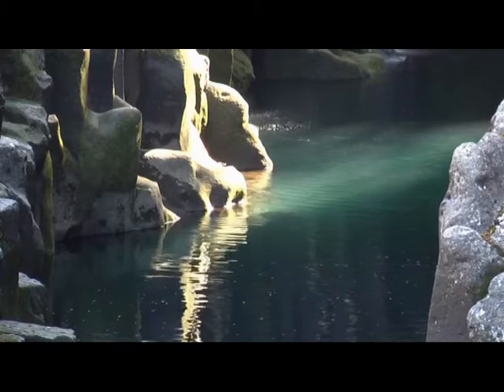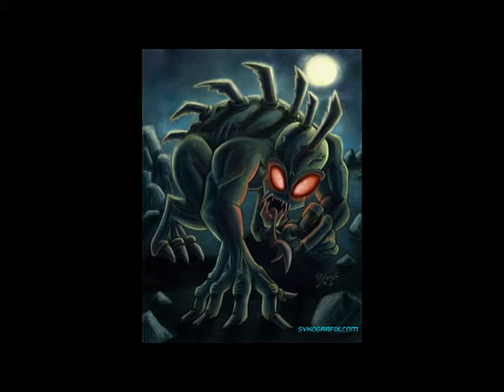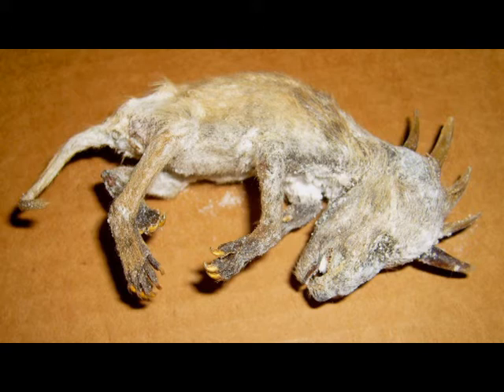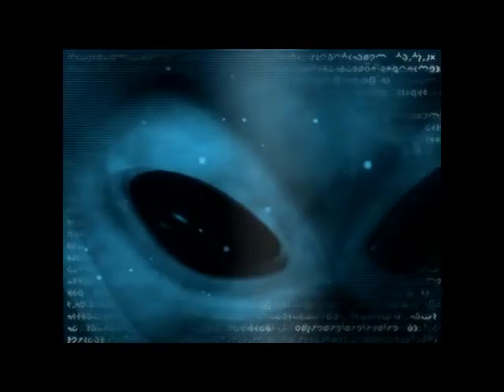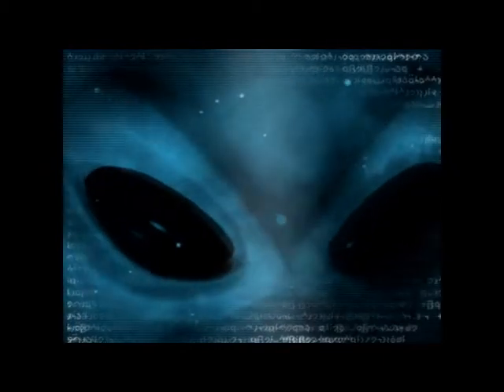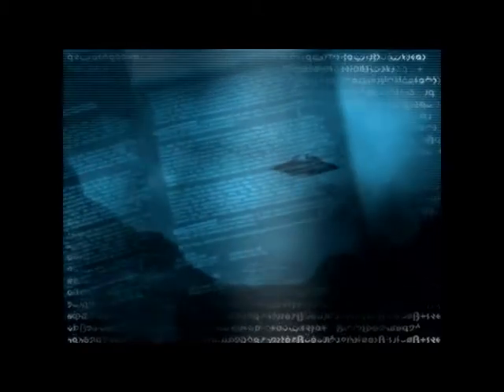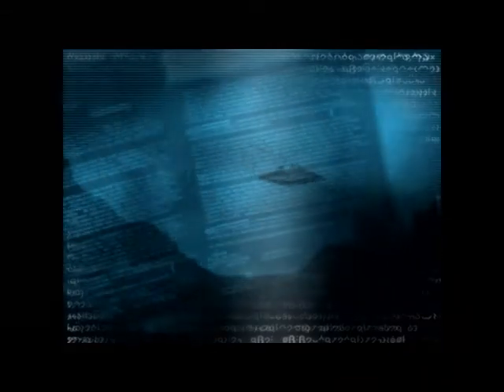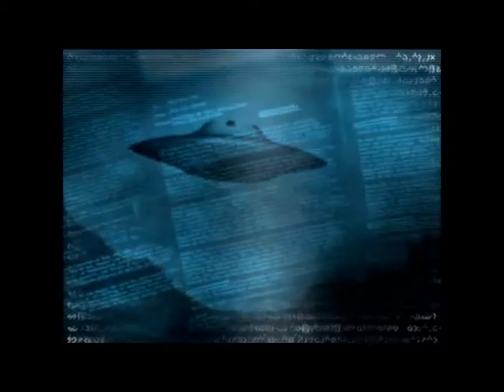Chupacabra - Horseleach - Bigfoot - The Mothman part 1 of 2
chupacabra the mothman prophecies aliens ufos demons ghosts paranormal satan lucifer fallen angels space ships it was not a whale or a fish jonah was taken by an under water ufo uso we were made to look like them revelation chapter 12 hydra exorcisms third kind encounter fourth kind encounter sci-fi syfy horror bizarre strange bigfoot chupacabra ufos caught on tape exorcisms caught on tape demons coming out of people's mouth - when the Sabbath came, Jesus went into the synagogue and began to teach. The people were amazed at his teaching, because he taught them as one who had authority, not as the teachers of the law. Just then a man in their synagogue who was possessed by an evil spirit cried out, "What do you want with us, Jesus of Nazareth? Have you come to destroy us? I know who you are—the Holy One of God!" "Be quiet!" said Jesus sternly, "Come out of him!" The evil spirit shook the man violently and came out of him with a shriek. The people were all so amazed that they asked each other, "What is this? A new teaching—and with authority! He even gives orders to evil spirits and they obey him."